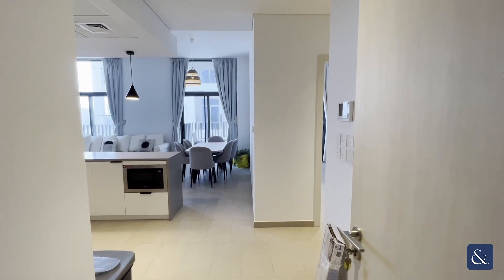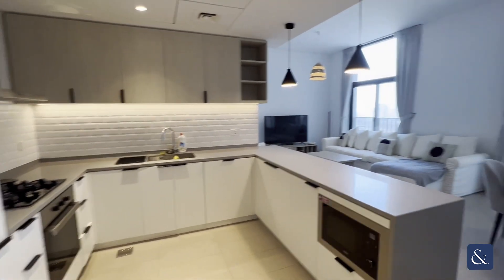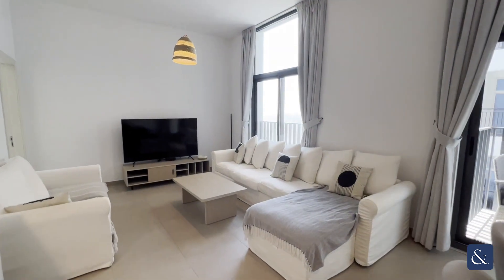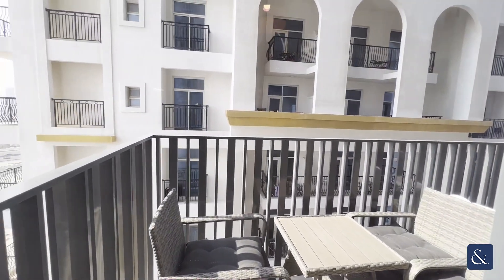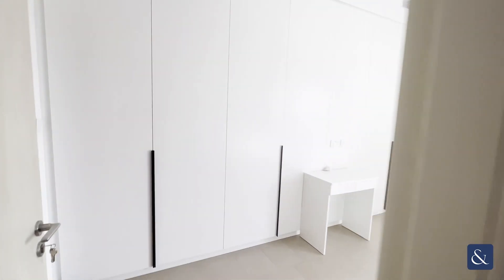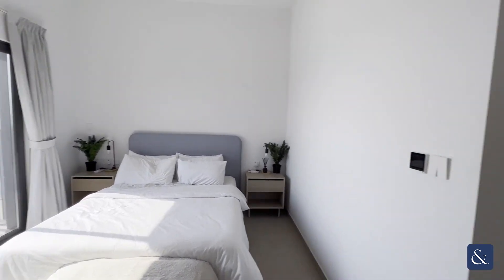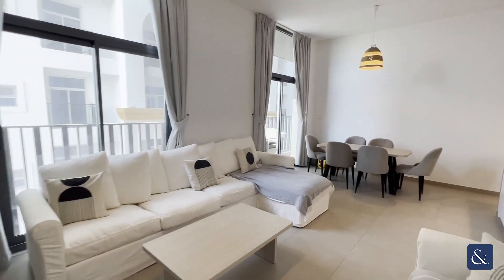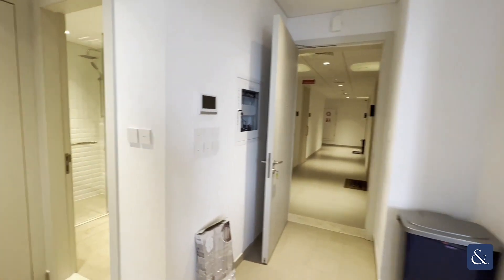Brand new building: Furnished 2-BR with walk-in wardrobes in Jumeirah Village Circle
Two Bedroom | Furnished | Ready to Move

- Two Bedrooms
- Two Bathrooms
- Brand New Building
- 1,125 Sq. Ft.
- Furnished
- Vacant Now
- 24hr Security

Allsopp & Allsopp Real Estate are delighted to present this furnished two bedroom apartment in the new Ellington built Belgravia Heights development.

Comprising of an open kitchen with integrated appliances, large living/dining room with balcony, spacious bedrooms with walk-in wardrobes, laundry room and bathroom.

Belgravia Heights is a brand new building in the heart of JVC. Amenities in the building include barbecue areas, a fitness centre, games centre for adults, indoor and outdoor play areas, landscaped gardens and a resort-style pool.